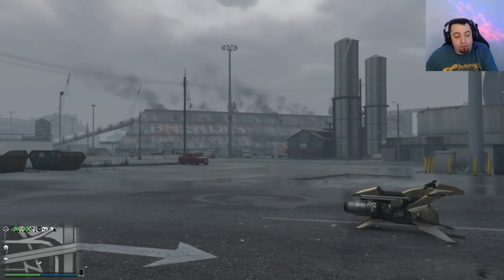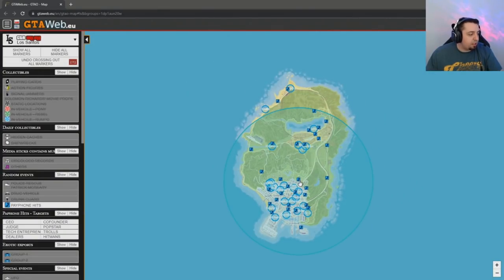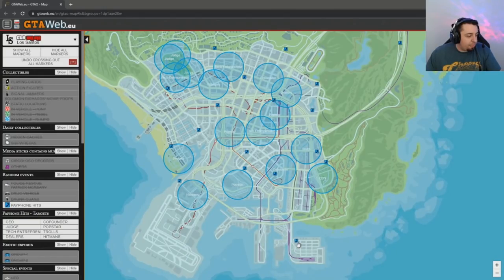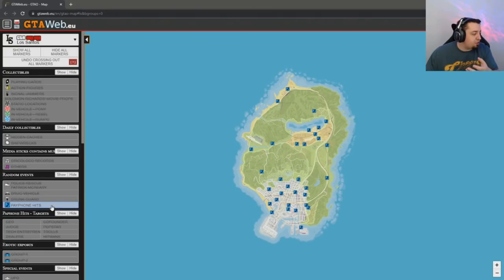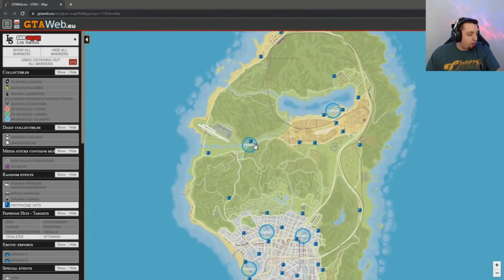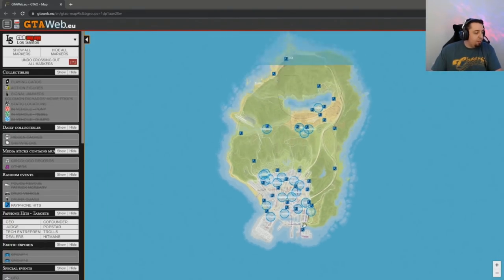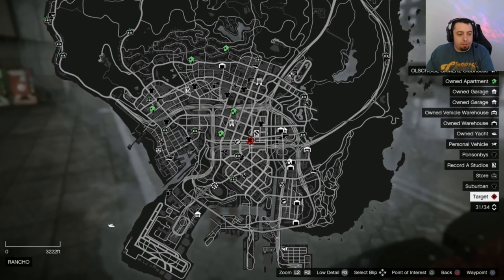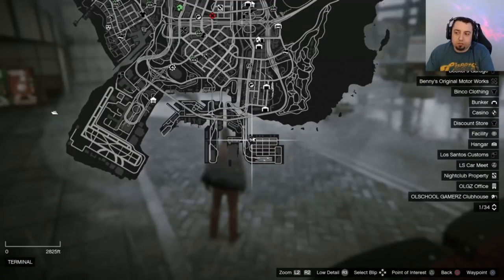How To Pick Your Payphone Hits! GTA Online!